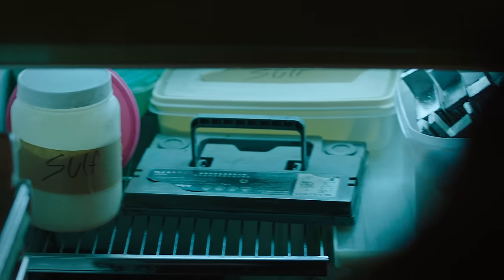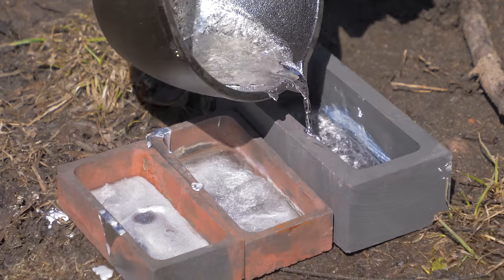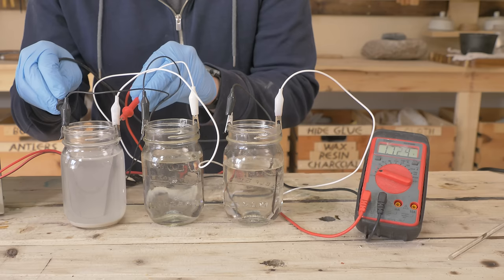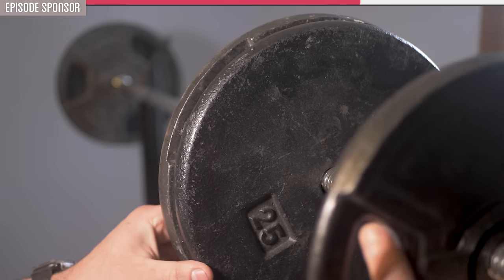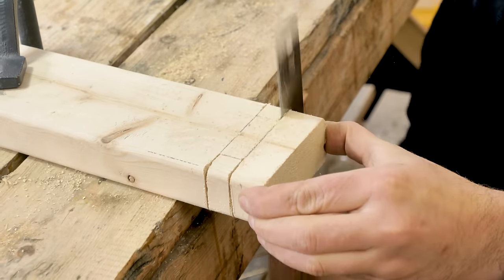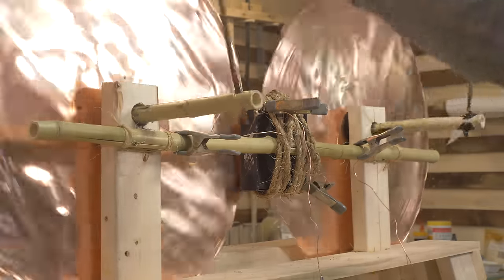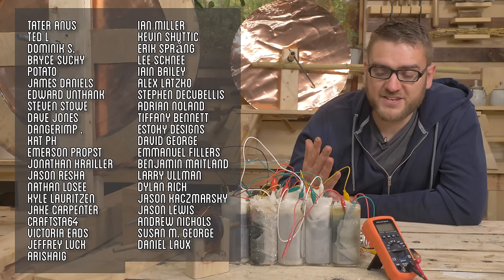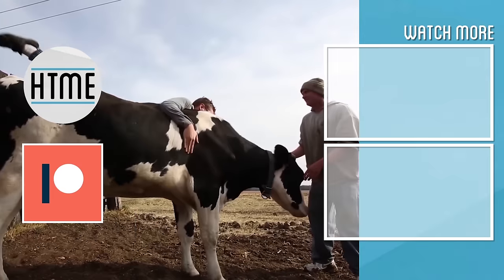Does the Dr. Stone Battery and Generator Work?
to get 14 days FREE with your own expert personal trainer!